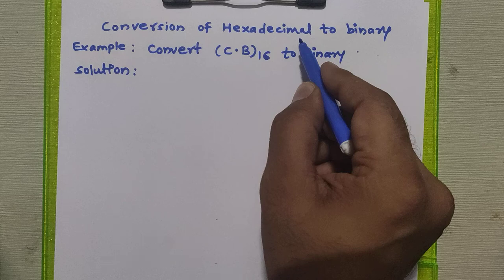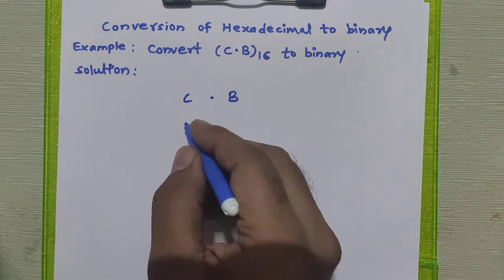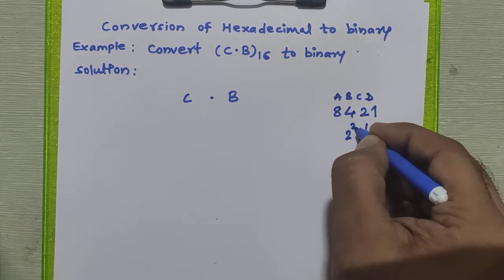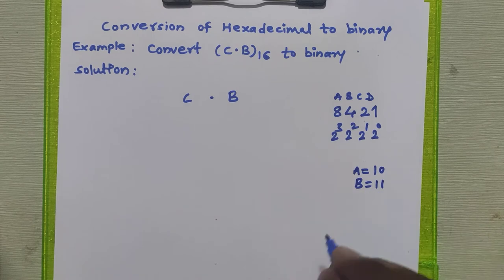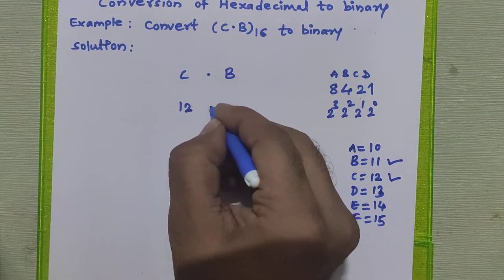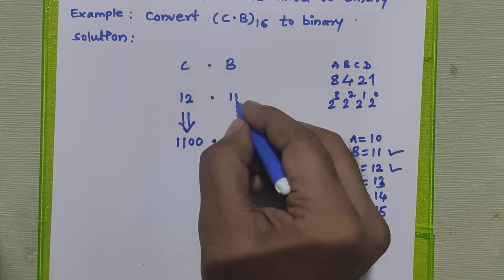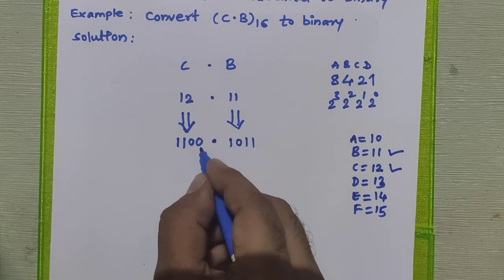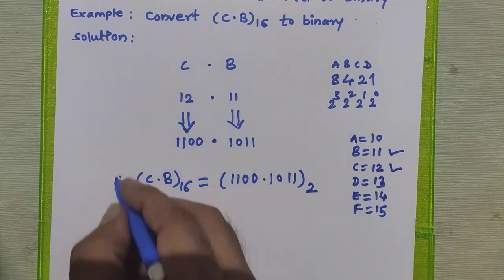Conversion of Hexadecimal Number to Binary Number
This video contains the Conversion of Hexadecimal Number to Binary Number in very easy steps
Example: Convert (C.B)16 to Binary